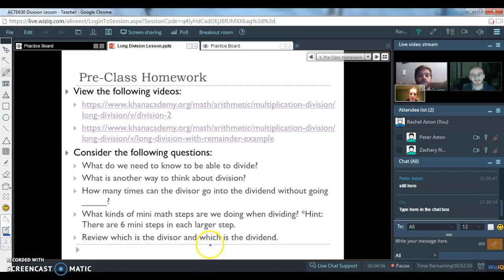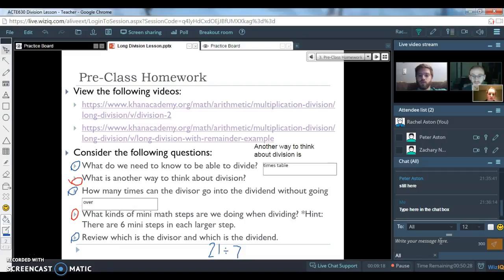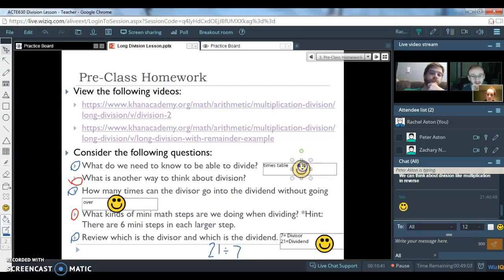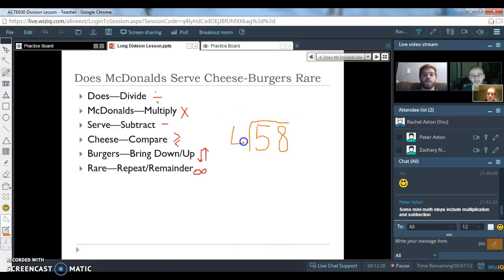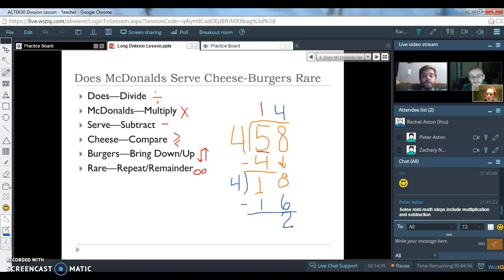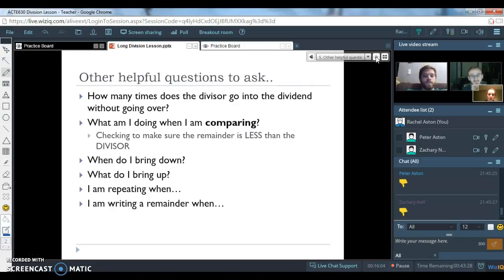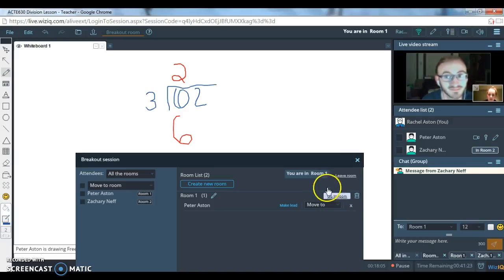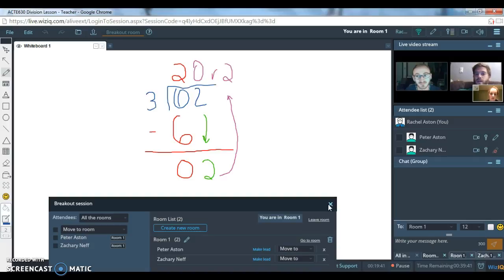Synchronous Learning Division